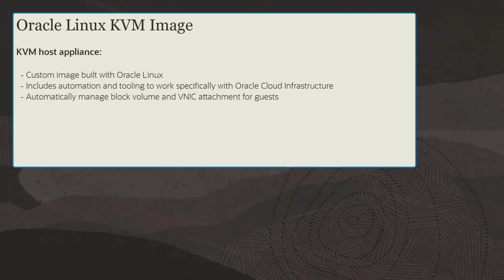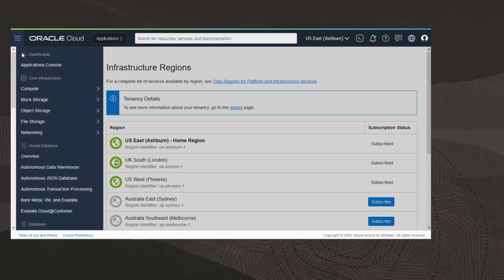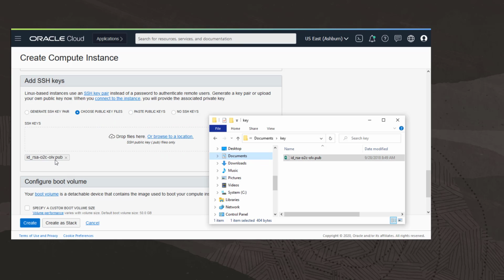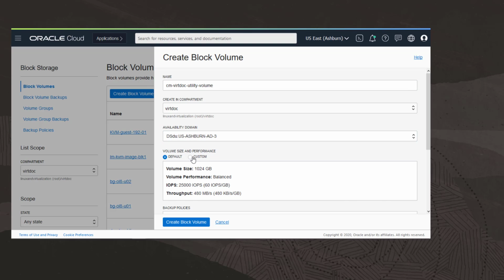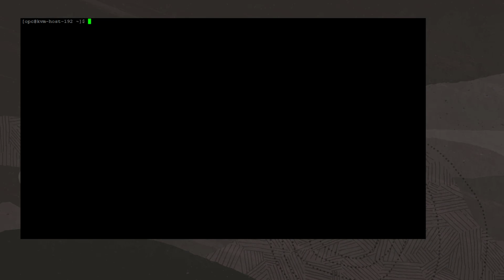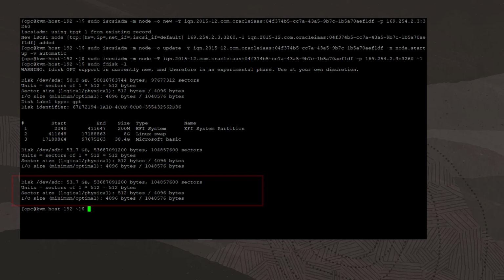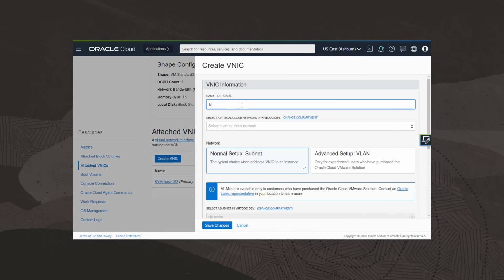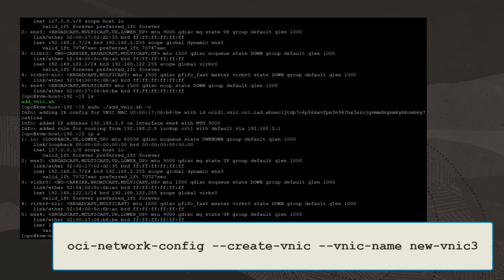Use Oracle Linux KVM Image for Oracle Cloud Infrastructure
This video describes the Oracle Linux KVM Image on Oracle Cloud Infrastructure and demonstrates the steps needed to create an Oracle Linux KVM host instance from the KVM Image and to prepare the KVM host instance to support a KVM guest.